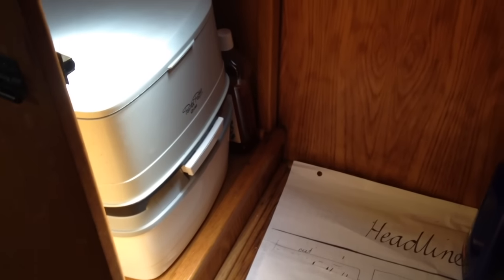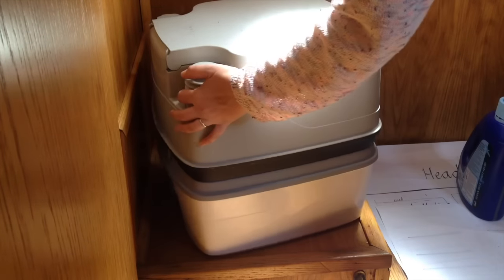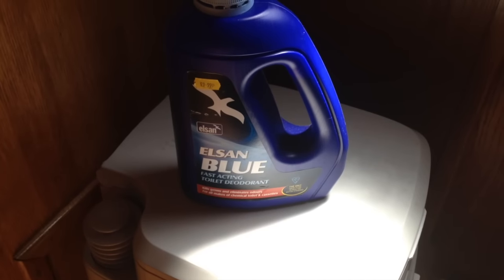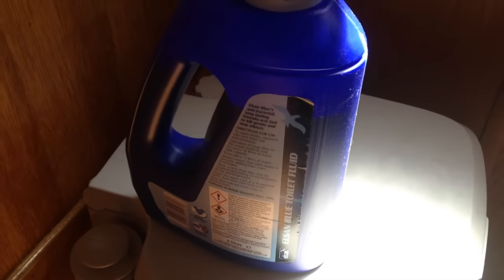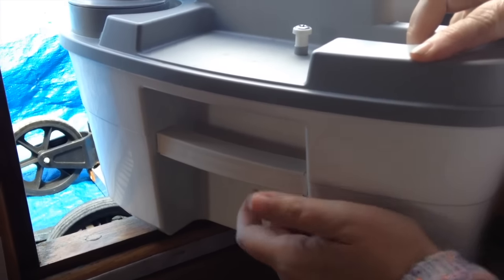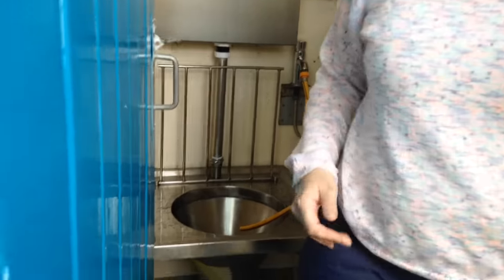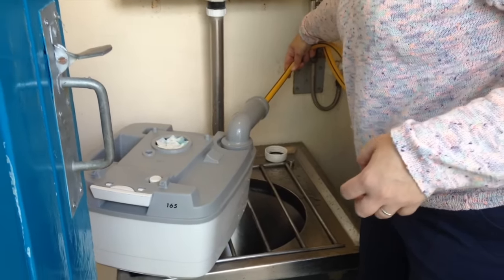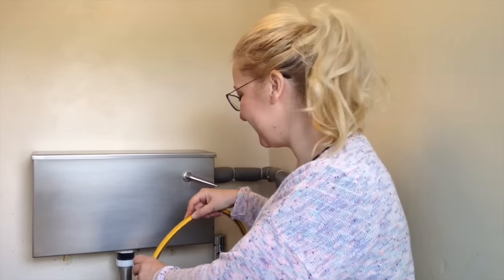Narrowboat Experience #010 - Toilets - Emptying a Thetford cassette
Today we show you the most unpleasent narrowboat job - emptying the porta-potti!